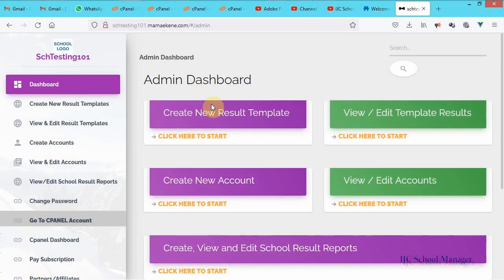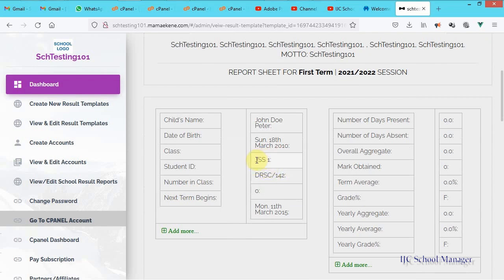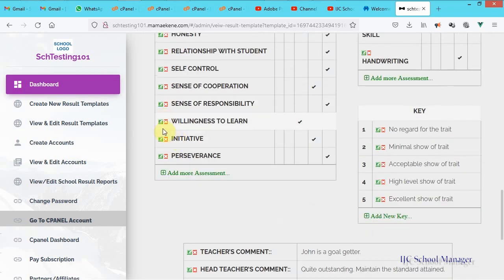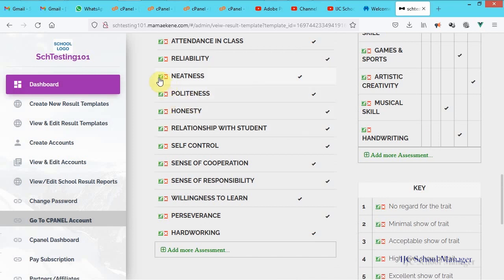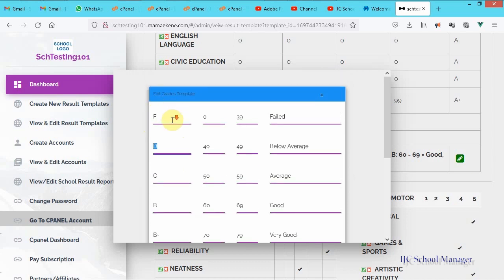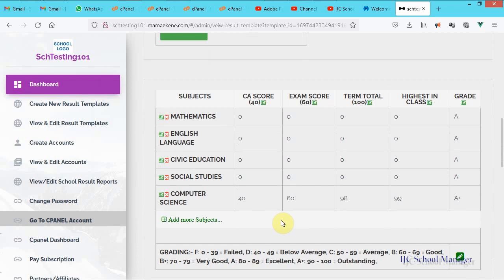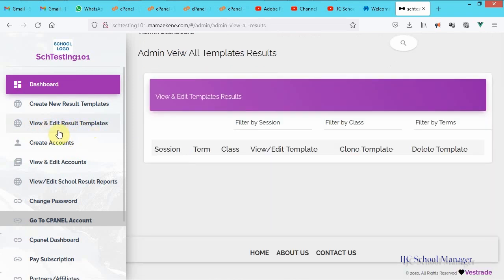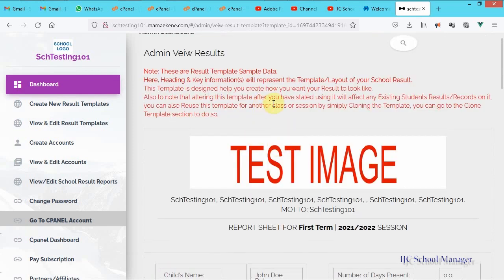How to Update, Add Subjects and Signature to the Result Template - IJC Sch Mgr - ijcschool.com.ng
IJC School Management is an Educational CloudBase Management System that allows you to Automate All your School Administration.

Features includes: Pupils/Students Registration, Admin Staff, Teachers & Parents Registration, Create Result Reports with Easy, School Fees Payment online, Manage Payment Transactions Records, Admin Staff and Teachers Records Management, Online Classroom, Online Assignment & Assessment, Online Tests & Exams, etc

Ekesy Group
Call ISRAEL on: 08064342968, 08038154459